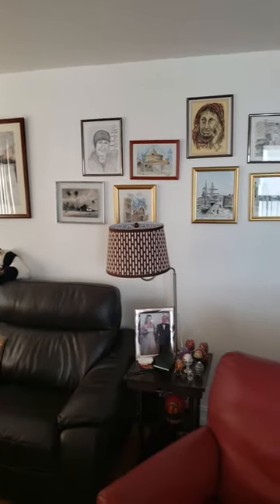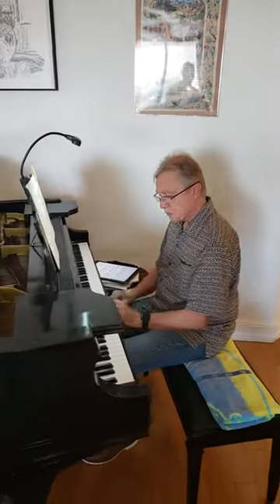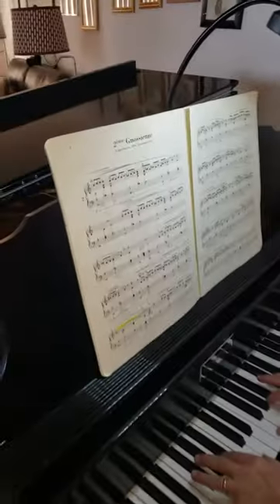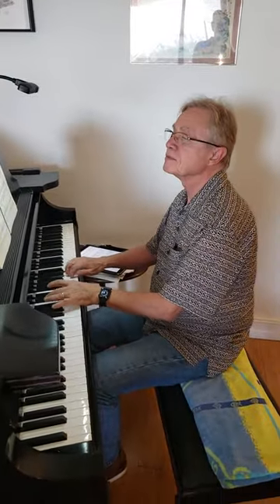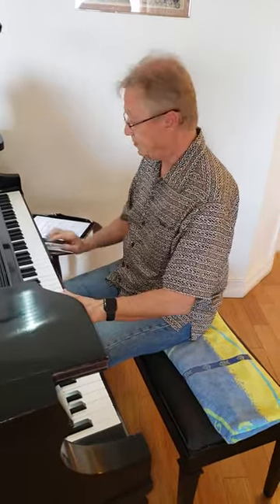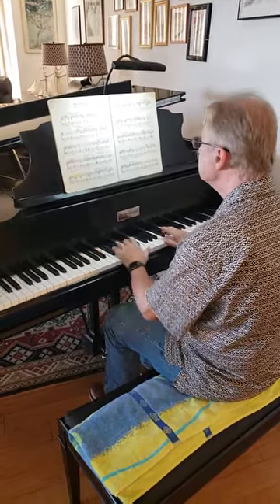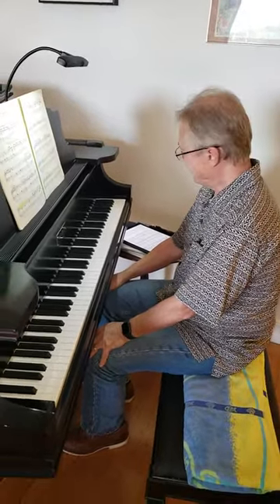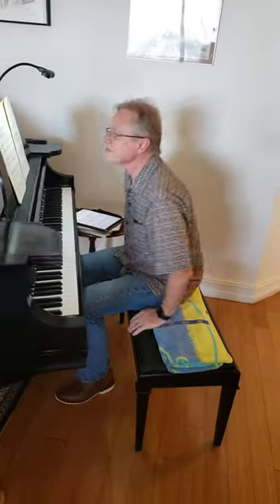First work session results for an original condition 1959 Mason & Hamlin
It came from Miami Music Works and is an original condition piano 60 years old.  I've just begun to regulate and voice and fine tune...